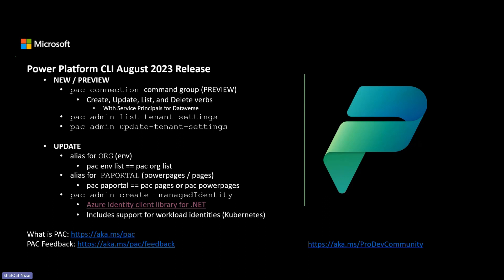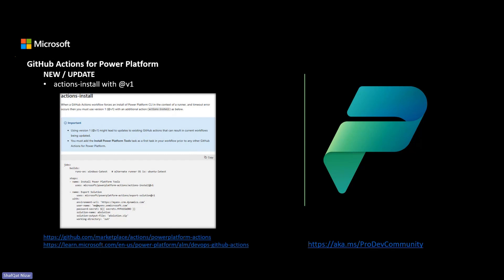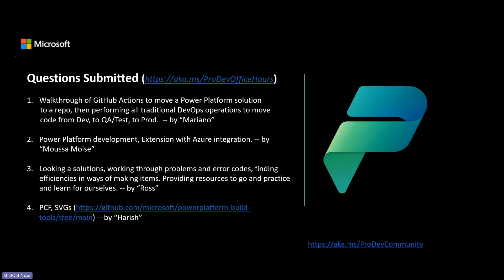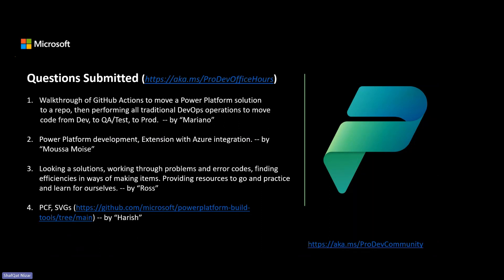Power Platform Developer Office Hours - September 2023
Power Platform Professional Developer Office Hours - September 21, 2023.
Hosted by ShafQat Nizar, Matthew Barbour, Andrew Petrochuk, and team.
and also look for Community folder for this presentation, meeting invite, and a PAC CLI CoPilot demo.

06:35 Power Platform CLI (PAC CLI) August 2023 Release
16:40 GitHub Actions for Power Platform - Update
30:14 Unified developer experience for F&O applications - Preview

Please continue to provide feedback, comments, questions, and ideas form submission.